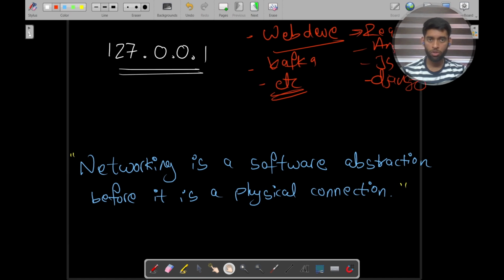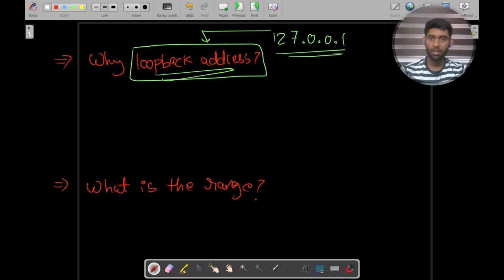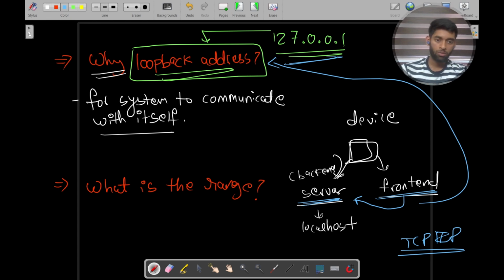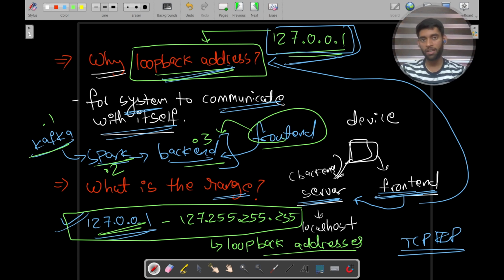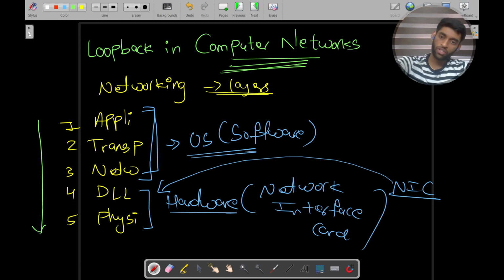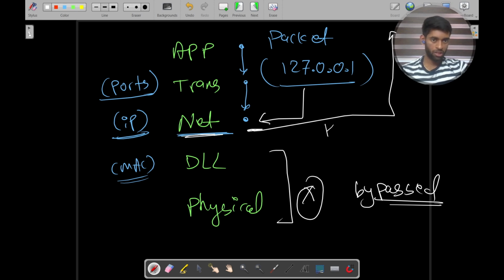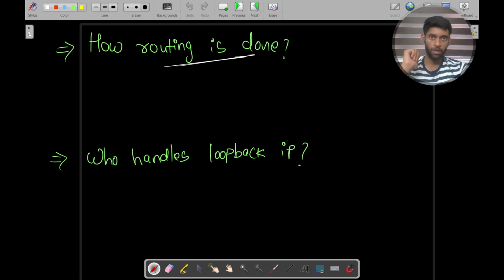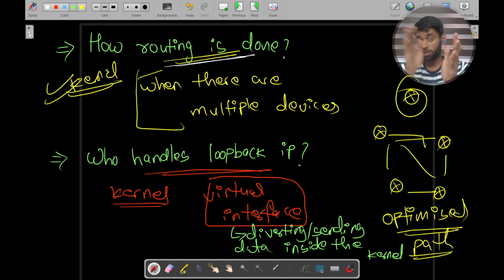What is Loopback IP Address || Complete Explanation || Computer Networks